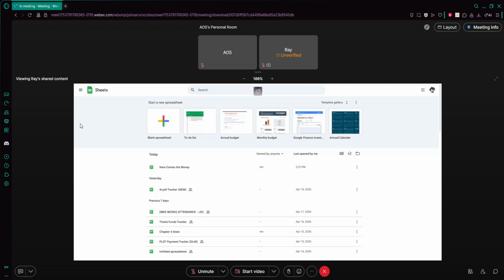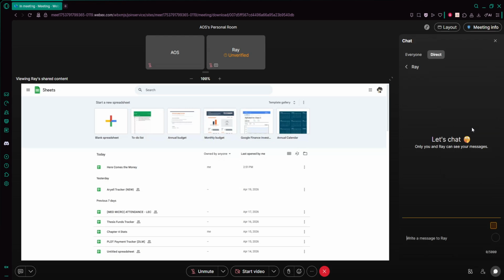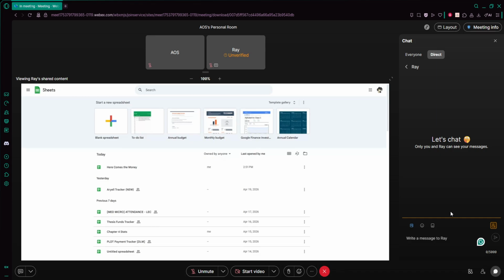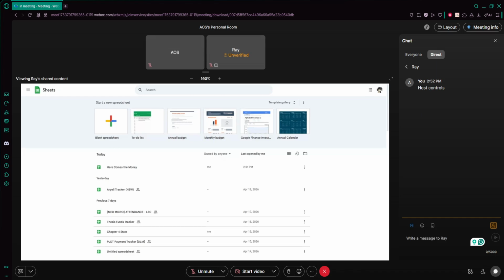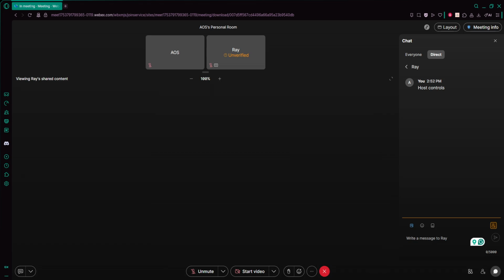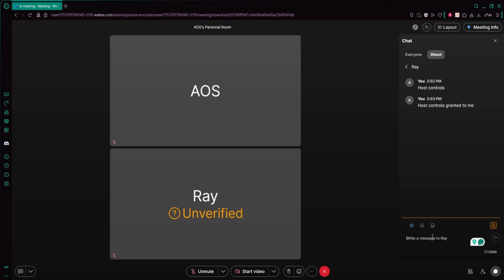How To Take Control In Webex Meeting (Beginner Guide)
In today's fast-paced digital landscape, effective communication is essential, and mastering your virtual meetings is crucial. In this video, we will show you how to take control in Webex Meeting, offering you comprehensive guidance on managing participants, sharing content, and utilizing advanced features for a seamless experience.

By the end of this tutorial, you’ll be equipped with the knowledge to confidently navigate Webex meetings and enhance your virtual collaboration. Don’t miss out on these essential skills—watch till the end to become a Webex pro!